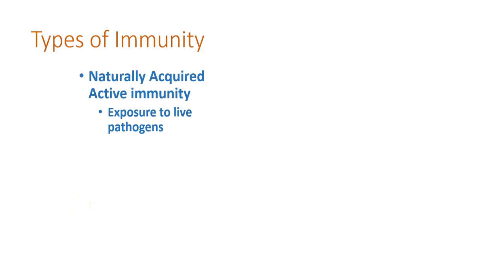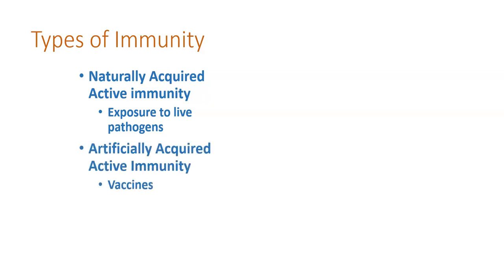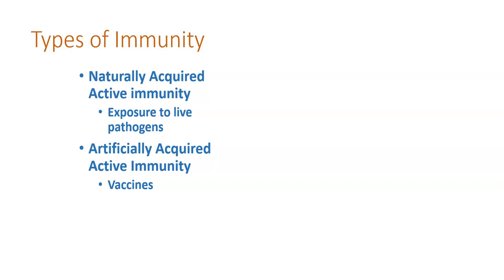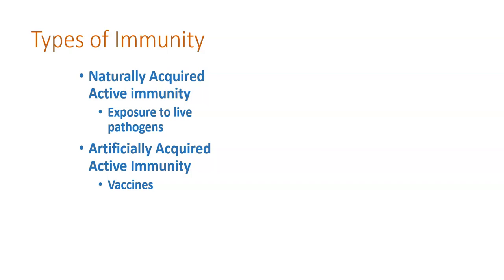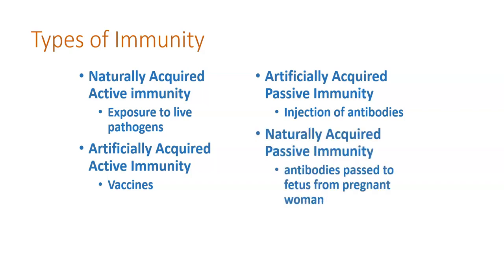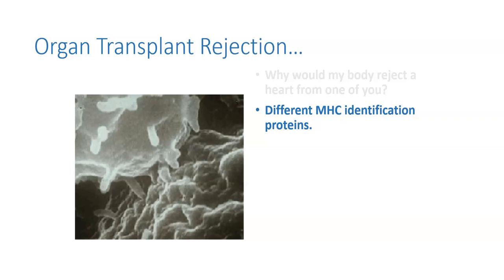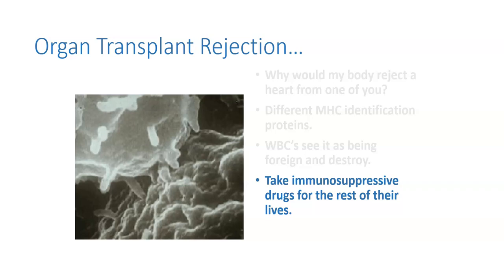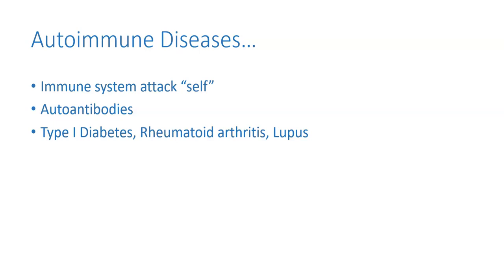Types of Immunity- Basics